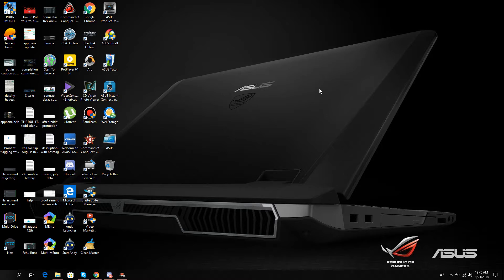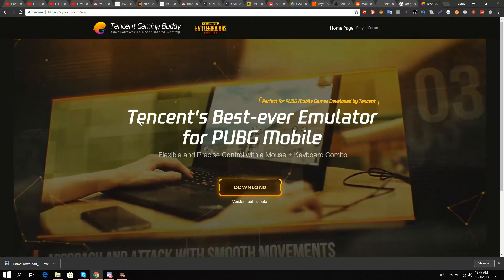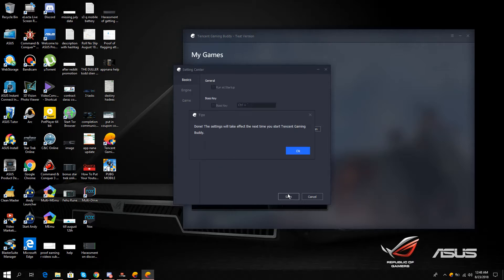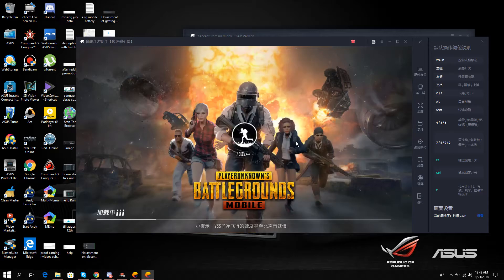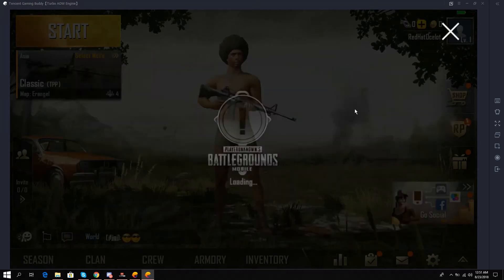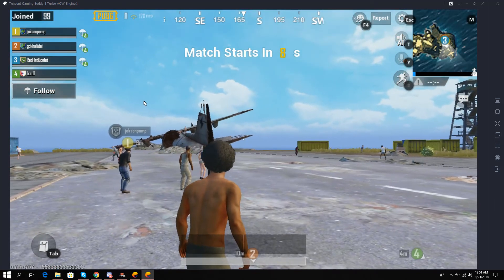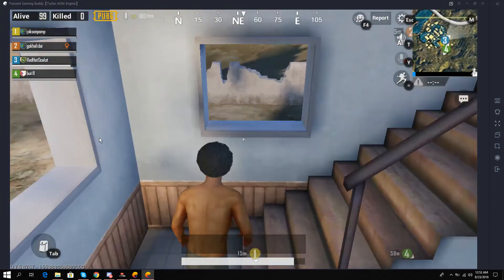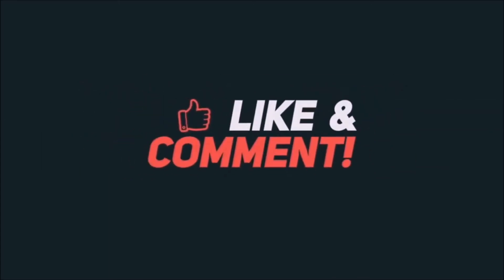Best Emulator To Run Player Unknown Battlegrounds Mobile - How To Play PUBG Mobile On Pc Officially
How do i change pubg mobile language to english :
1.Click on the 3 horizontal lines at the upper right corner after launching the game
2.Then click on the last second option : this takes you to settings
3.now click on the last drop down menu and choose english then click the left side button that pops up at the lower end
4.this should change the language to english